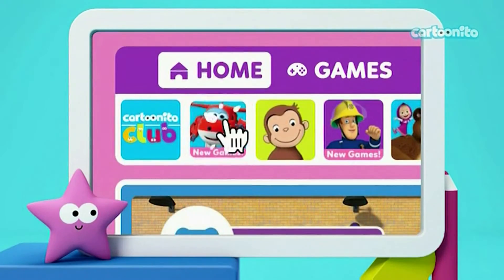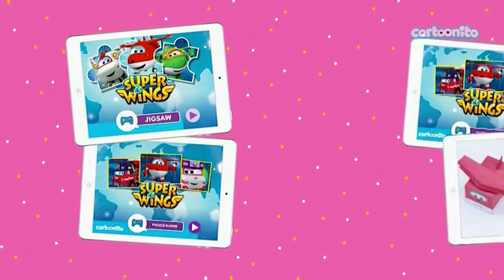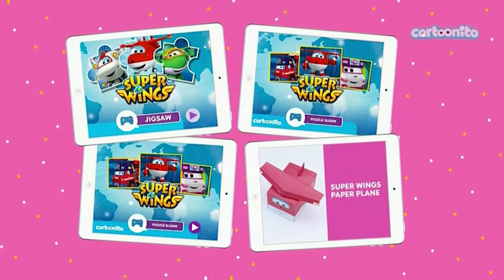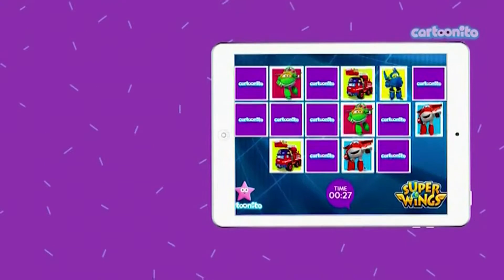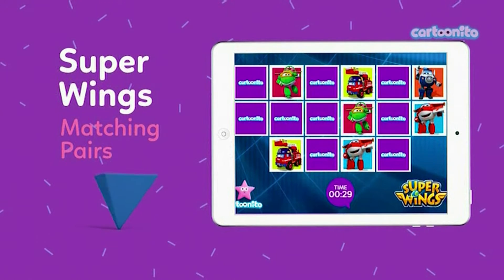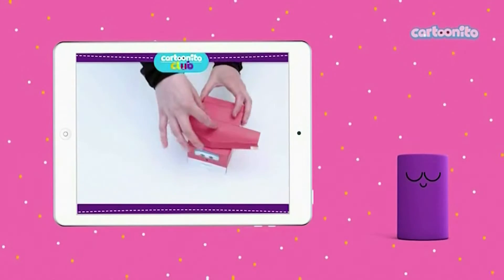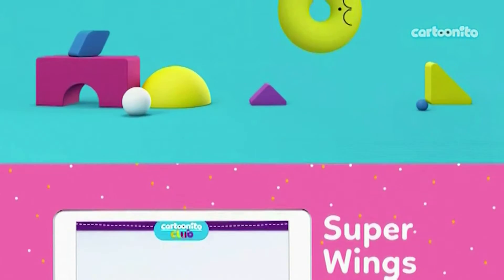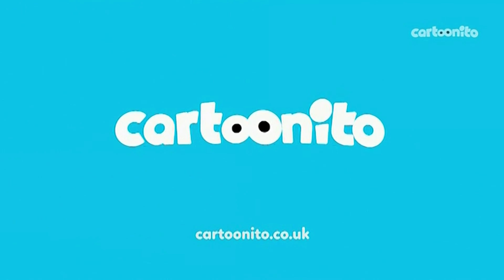Cartoonito UK Super Wings Website Games And Activities Promo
The Cartoonito UK website has loads of Super Wings games and activities,